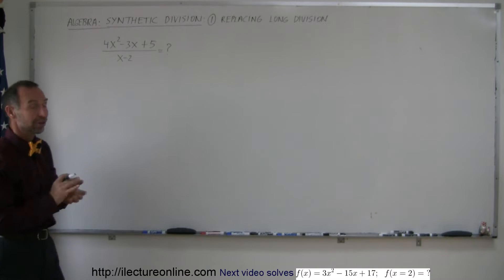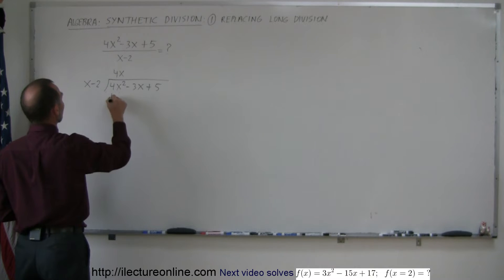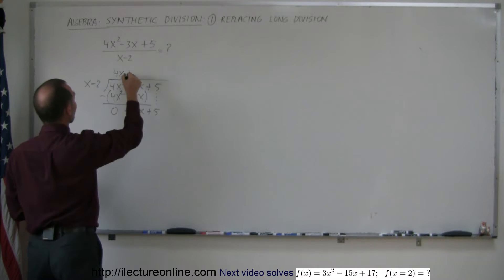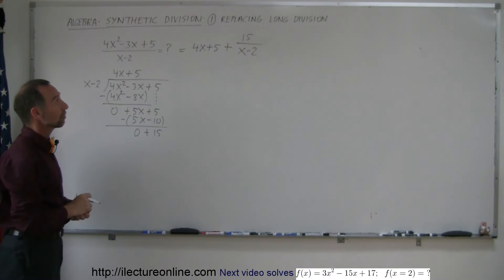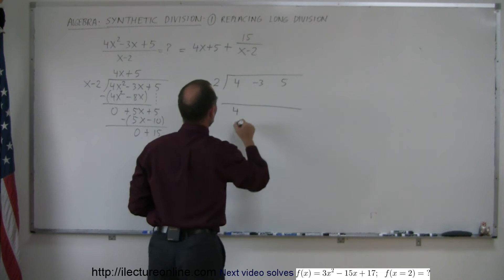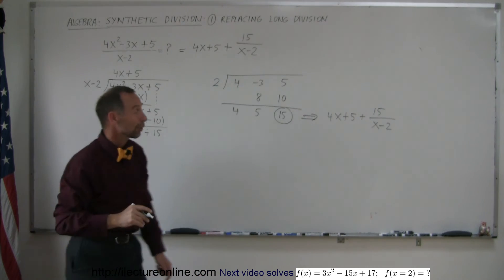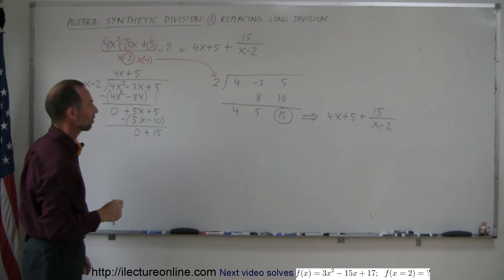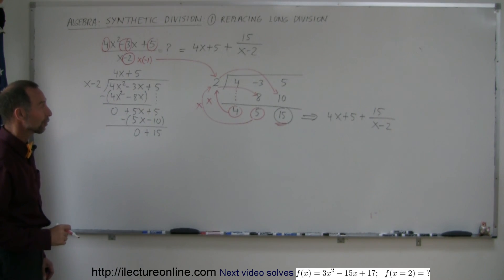Algebra - Synthetic Division (1 of 9) Replacing Long Division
In this video I will show you how to do algebraic long-hand division and a very nifty "short-cut" method.